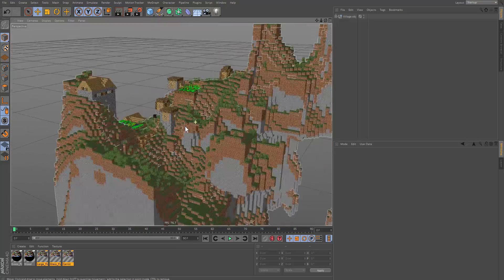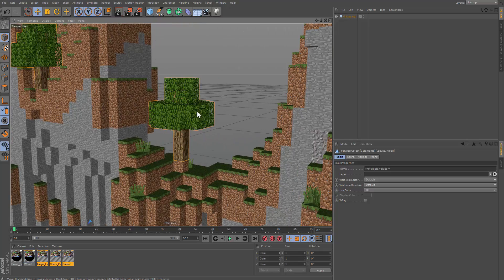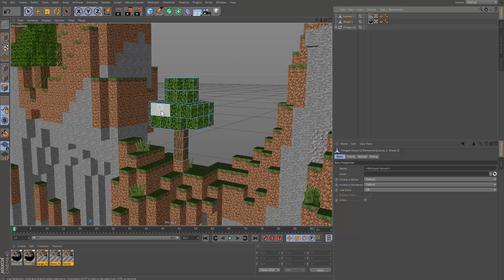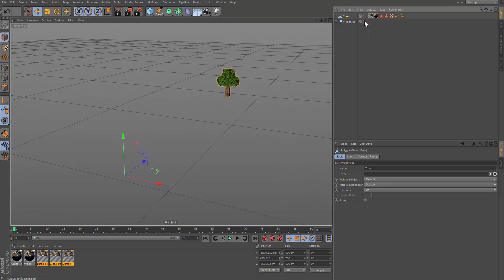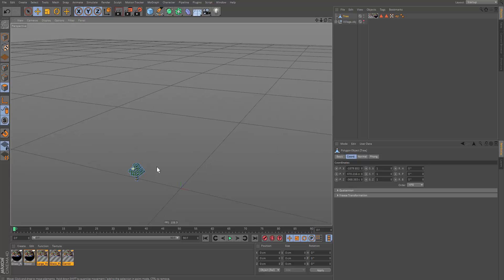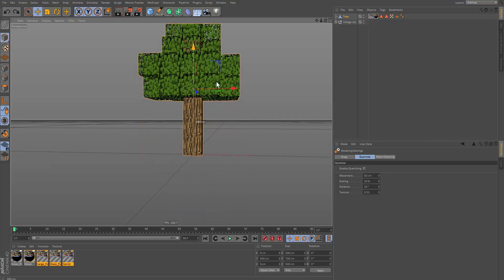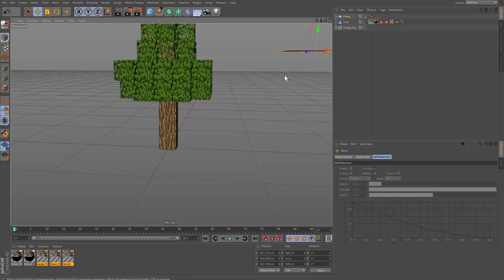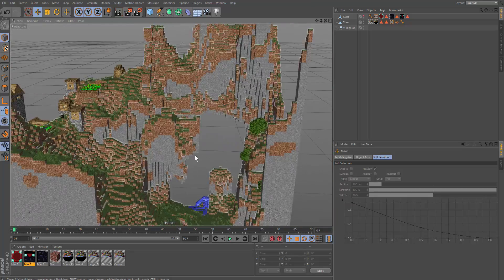C4D Minecraft Tutorials - Getting Objects From Scene (Part 4)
In this tutorial, I'm going to show you how to create objects by separating them from your imported world.

Please support FMR for the rig.